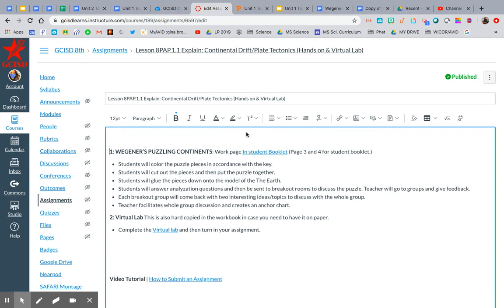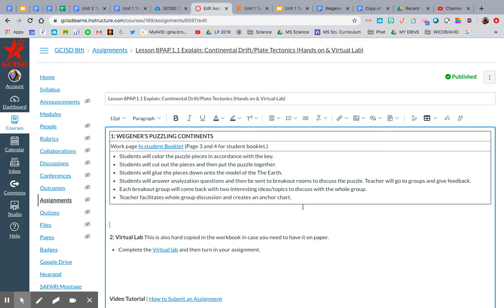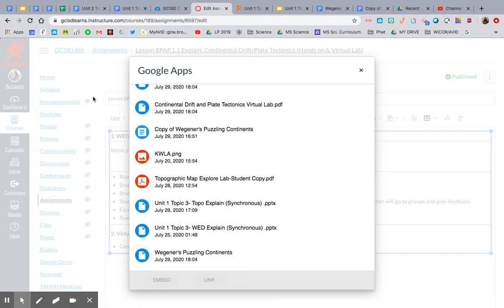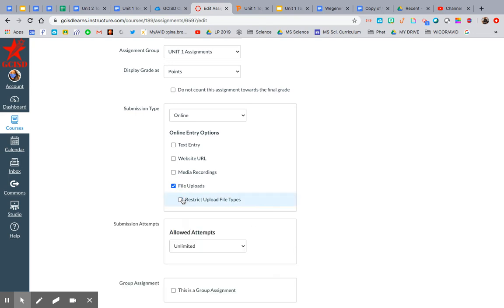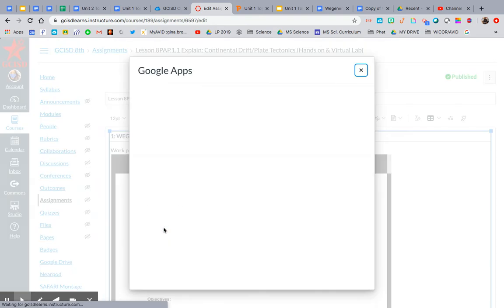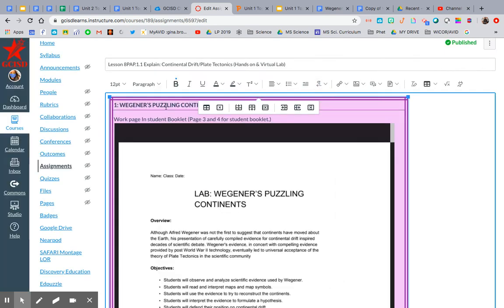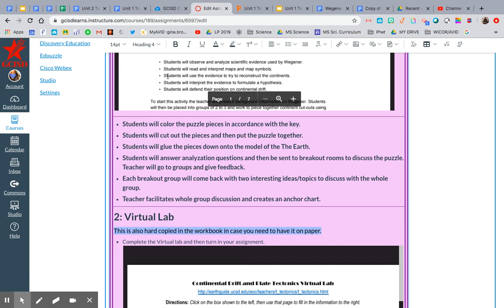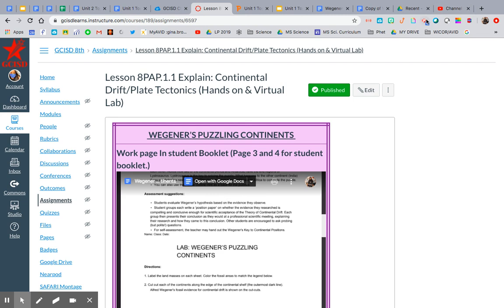How To Use Table Properties To Freshen Up Your Post on Canvas!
Table Properties
Changing font size/style